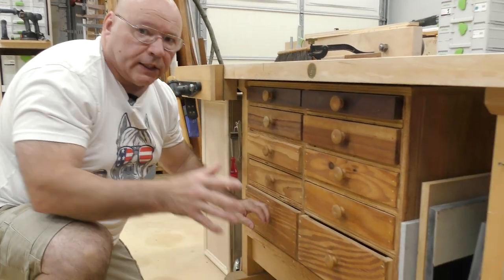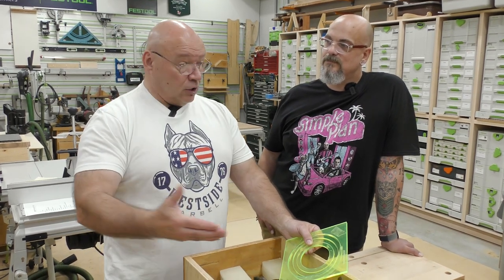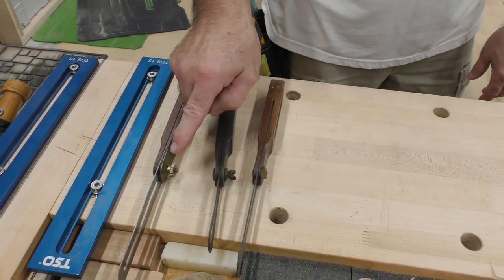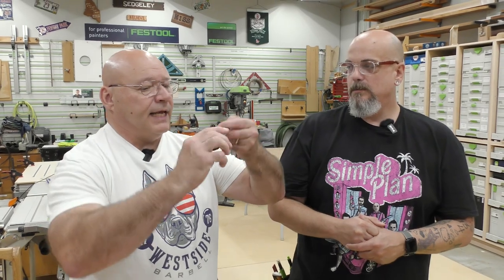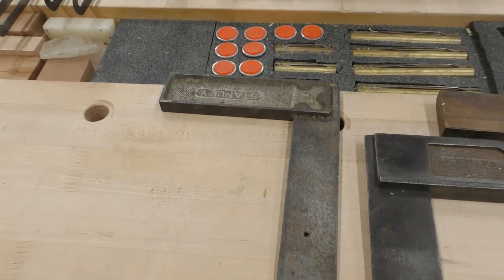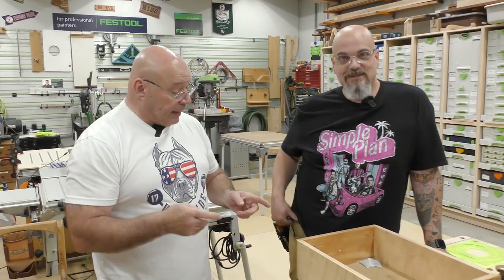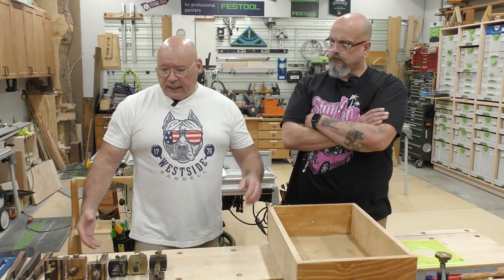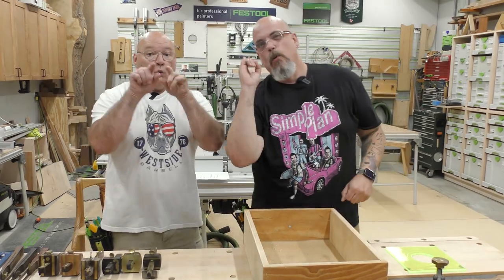Look What I Found !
Trash or Treasure ? Keeper or seller ? User or Collector ?
Every shop has a drawer just like this one filled with clutter!!
Sedge unpacks a drawer to discover some cool tools he has acquired over time.
He needs helps !!.